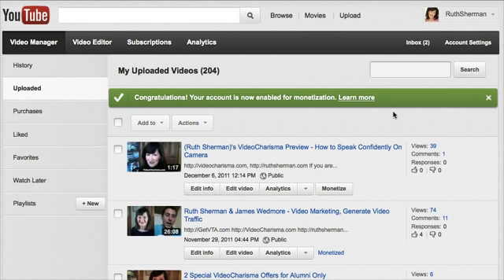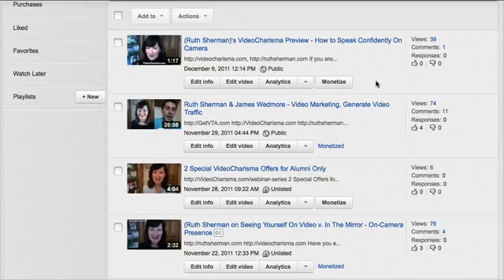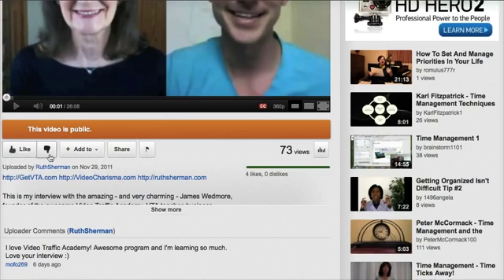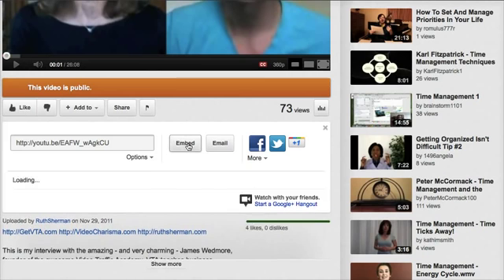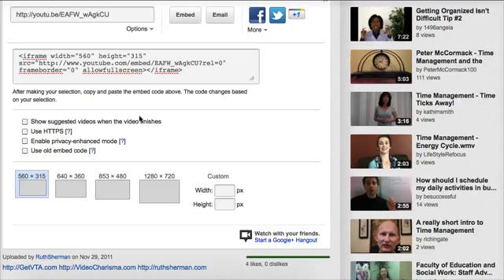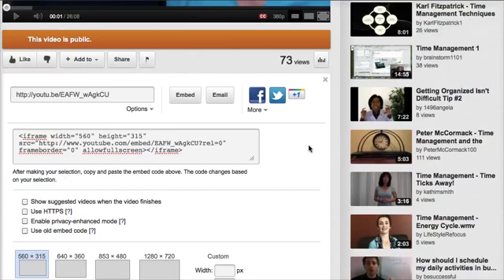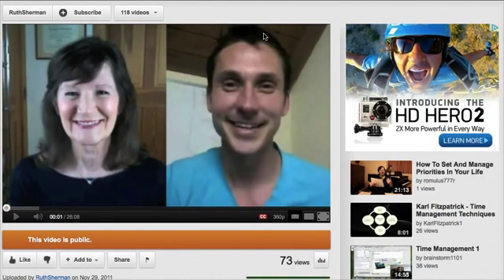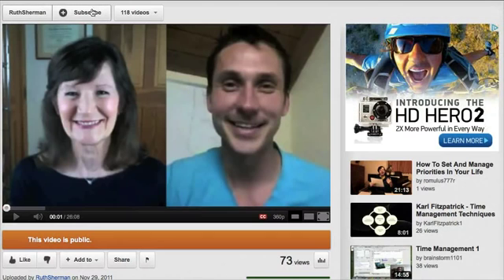(Ruth Sherman) "SPEAKRETS" How to Show Your Own Videos Instead Of YouTube's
You know how when some of your videos end, a whole bunch of other thumbnails show up on the screen that may not be yours and that you may not want? These are YouTube's "Suggested" videos and there is a super easy option for getting your videos to show up instead of YouTube's

From the drop-down menu (where your name is on the upper right), select Video Manager. You'll come to a page with a list of all your videos. Click on one you'd like to work with; it will open in a new page. Just below the video is a button called "Share." Click on that and you'll see a shortened YT link and some other items. The one you're interested in is "Embed." Click on that and yet another area opens up. You'll see a box with an embed code and just below that is a group of 4 boxes. The first box, "Show suggested videos when the video finishes" should be unchecked. It saves automaticall and that's it!

Now, the only videos that should appear are the ones you've uploaded - much better for keeping people with you and not sending them elsewhere.